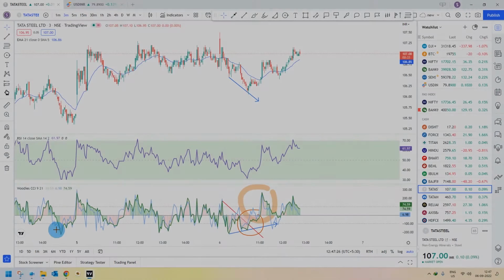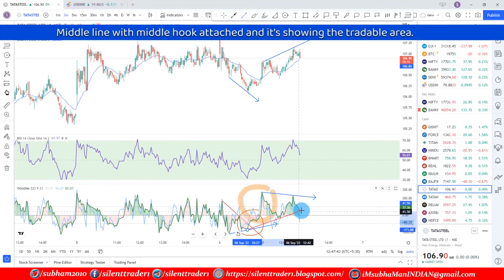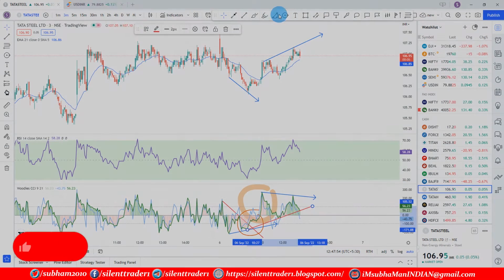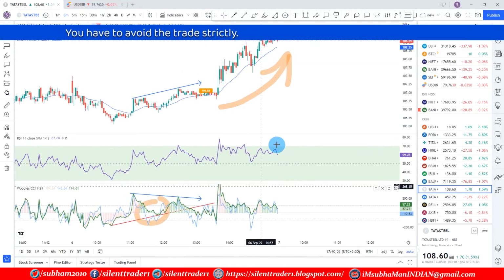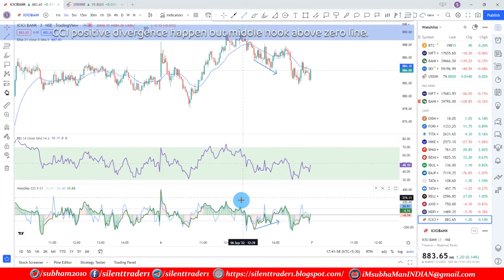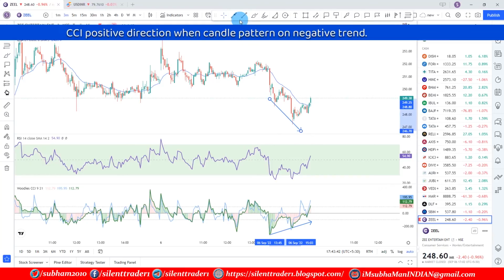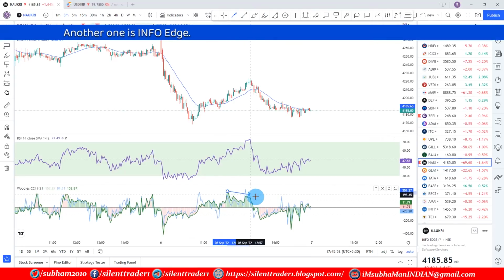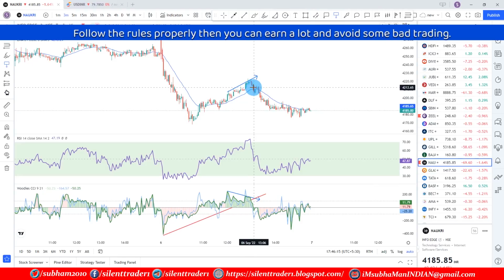How To Avoid The Bad Or Wrong Trade In 2022 Indian Stock Market (Technical) [English]